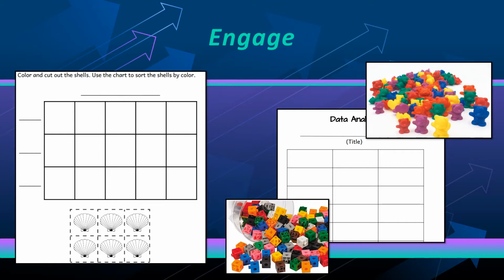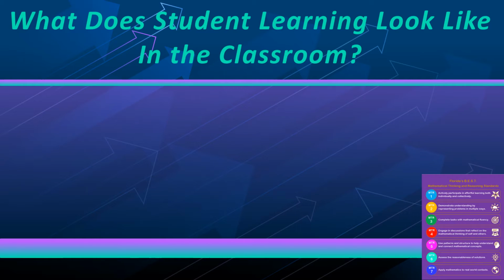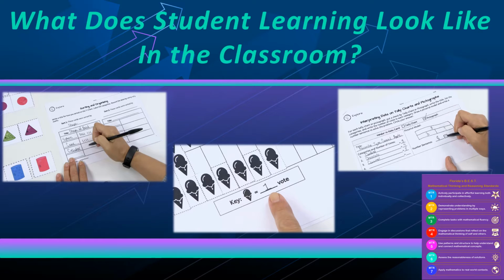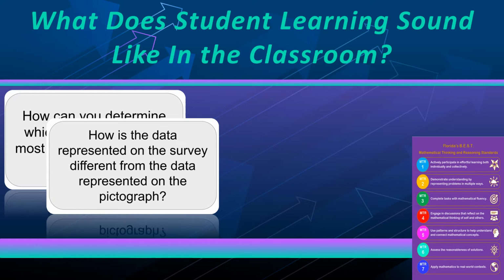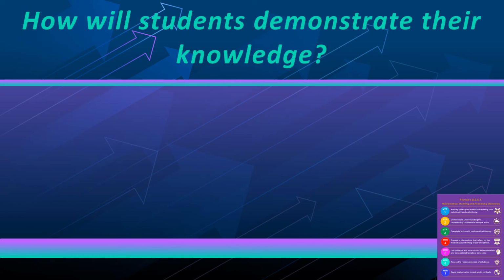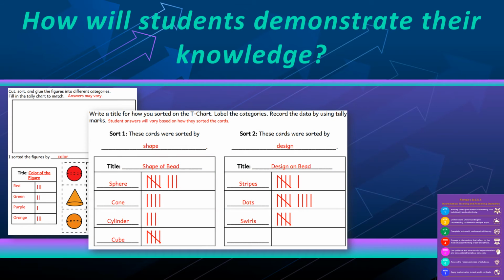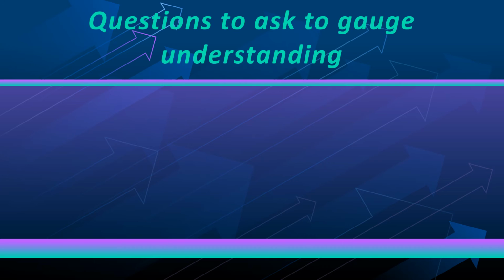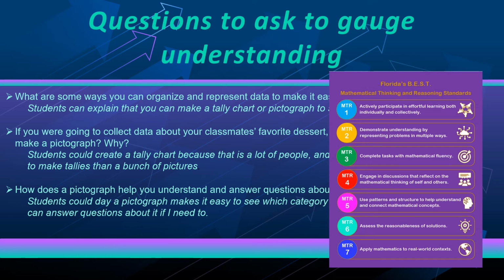Grade 1 Unit 6 BEST Practices